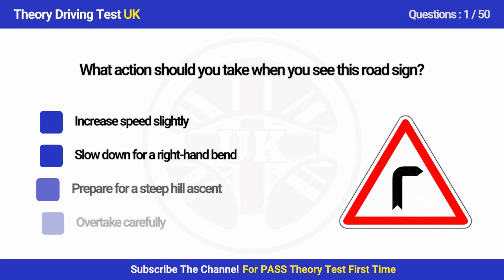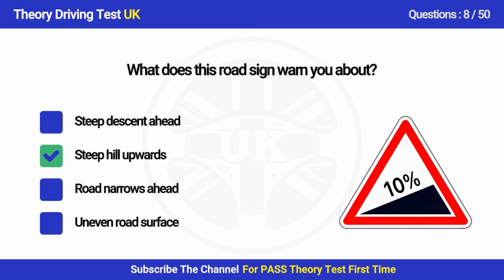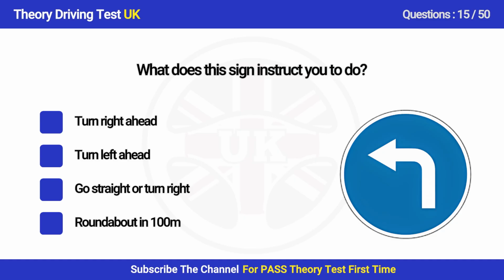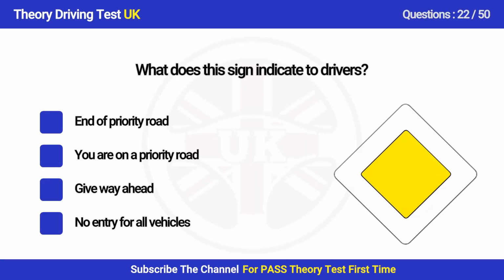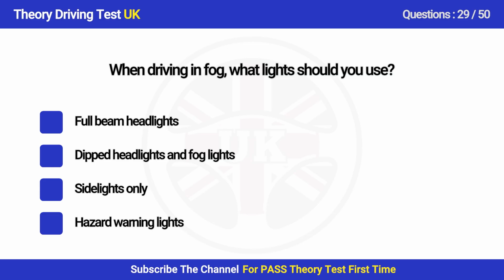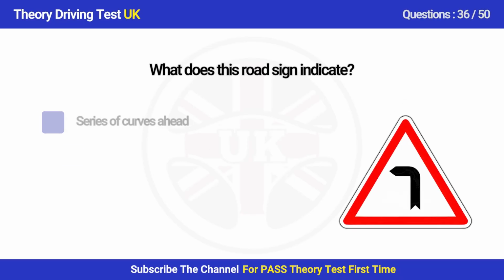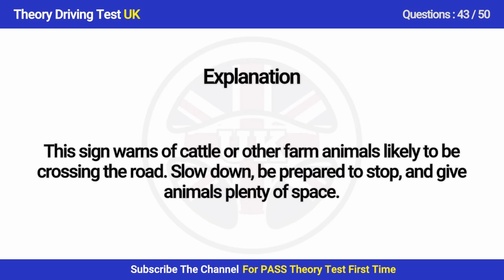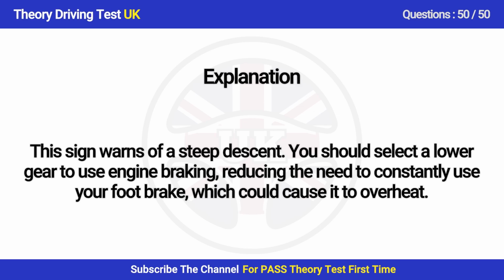STOP FAILING HPT! Theory Test 2025 UK: 50 DVSA QUESTIONS You NEED To Master!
PASS YOUR UK THEORY TEST 2025 FIRST TIME! 🔑 Master the 50 HARDEST DVSA Questions and avoid the most common failure mistakes with this fully updated practice session.

🎯 You are only 1 HOUR away from a guaranteed pass! Use our essential 2025 DVSA revision to feel confident on exam day. Don't risk failing—start practising NOW! 👇

Welcome to the most intensive UK Driving Theory Test 2025 revision video designed specifically to ensure you pass on your first attempt.

This comprehensive exam simulation features the LATEST real DVSA-style questions for 2025, covering all the essential topics: Road Signs, Hazard Perception, Stopping Distances, and new rules introduced for the UK theory test 2025.

If you're studying for your car theory test 2025 UK or need a final, high-quality revision before your exam, this is the perfect resource. We provide clear, correct answers and explanations for every tricky question.

🔴 What This Theory Test Video Includes (2025 Update):
* Latest Real DVSA-Style Questions (2025): Material that mimics the ACTUAL exam pattern.
* Car Theory Test Revision: Essential topics, including the DVSA theory test 2025 updates.
* Exam Simulation: Practice conditions exactly like the real theory exam.

✅ Don't Forget!